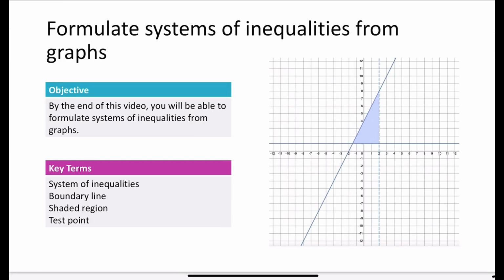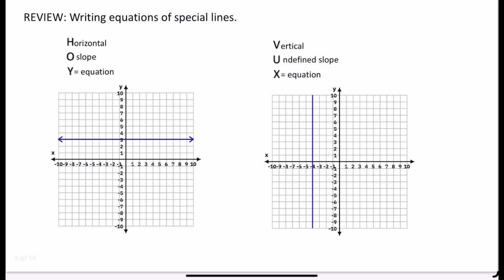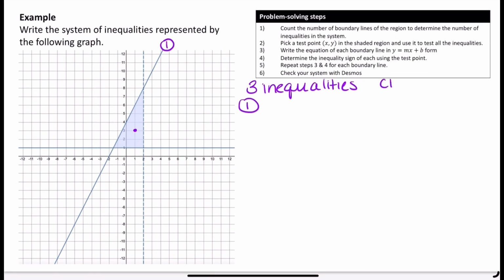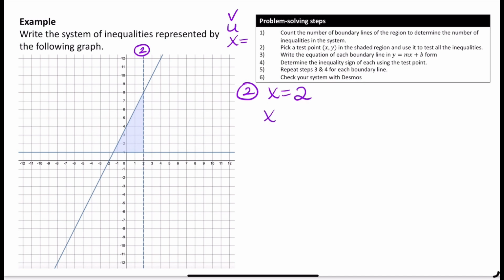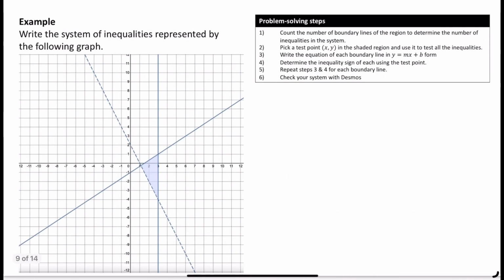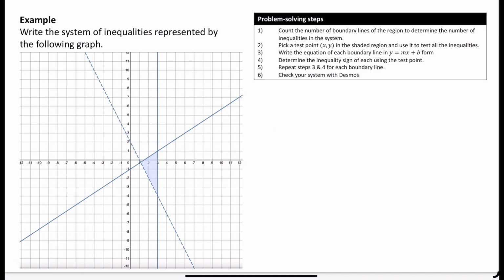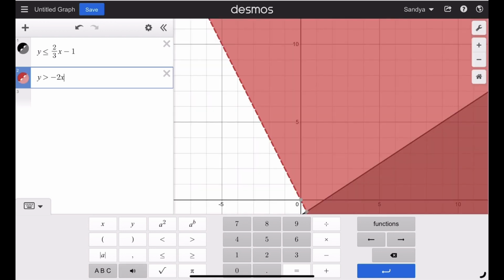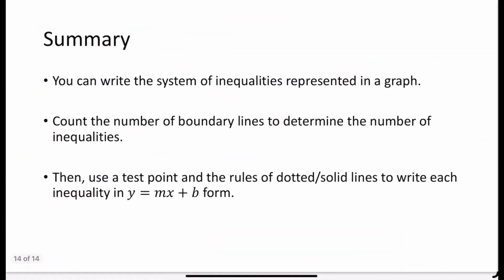3.07 Formulate Systems of Inequalities from Graphs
In this video, we will discuss how to write a system of inequalities given a graph.

0:00 Introduction
0:48 Graphing Lines in Slope Intercept Form
2:35 Equations of Special Lines
3:22 Boundary Lines & Shaded Regions
4:48 Example 1
11:06 Example 2
17:19 Now You Try!